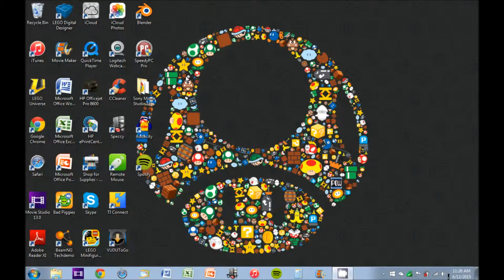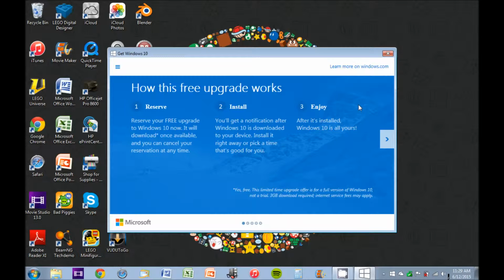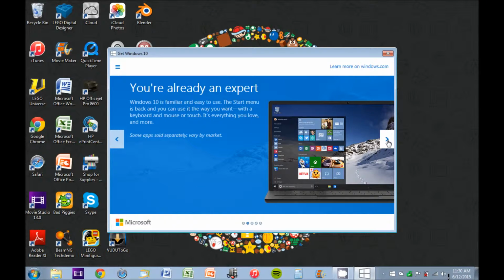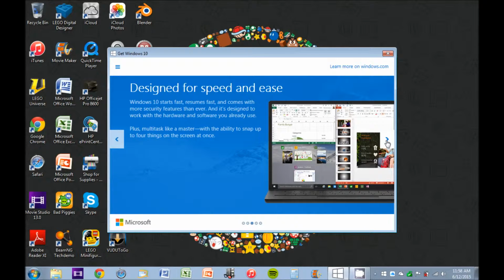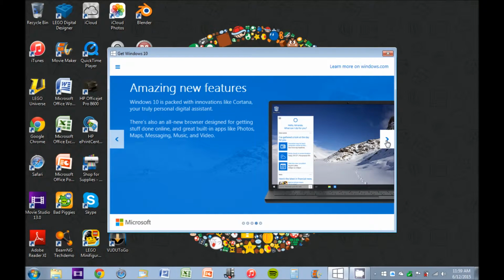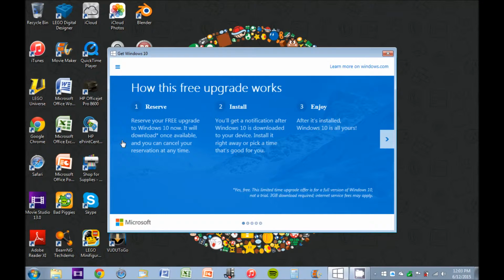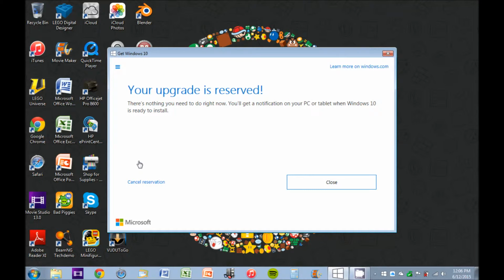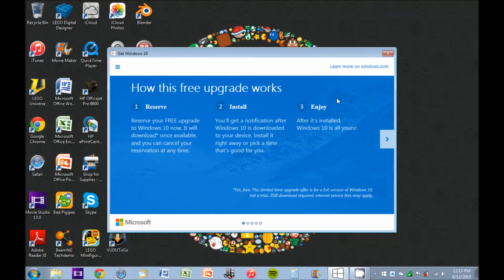Windows 10 Icon and Reservation!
In this video, I show what the Windows 10 icon in your app tray does, and I show you how to reserve your free copy of Windows 10! I hope you enjoy!